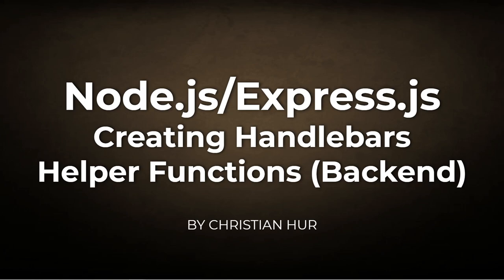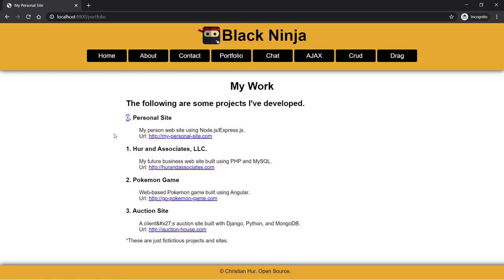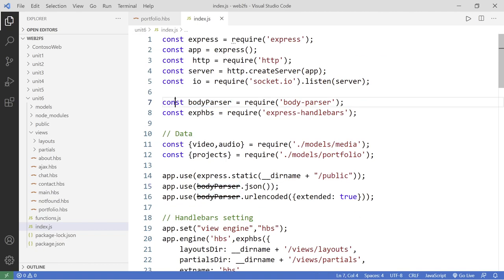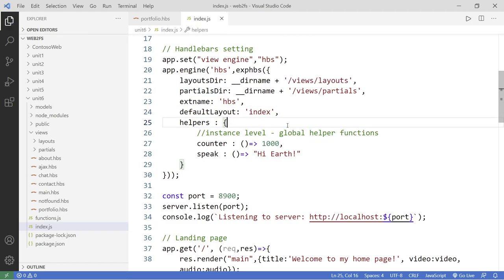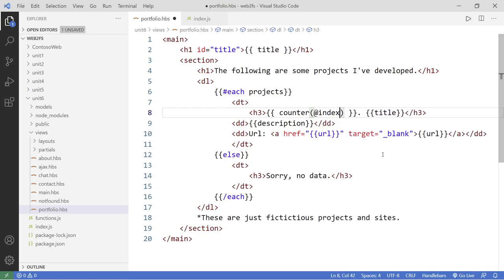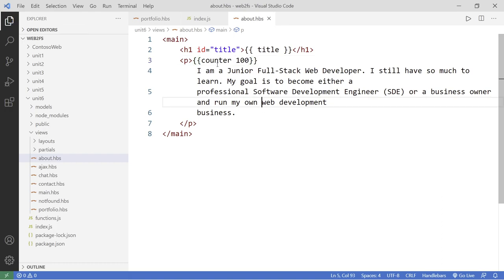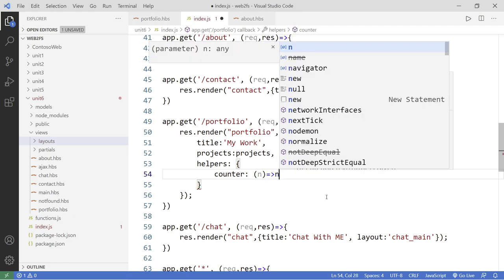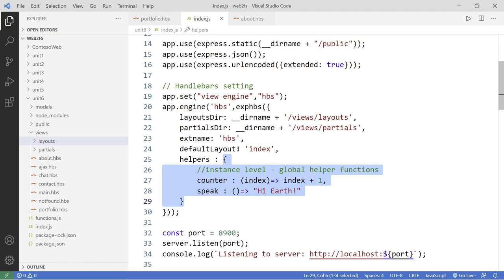How to Create Custom Handlebars Helper Functions in Node.js/Express.js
⭕ Overview
In this tutorial, I'm excited to show you how to create and use Handlebars helper functions within a Node.js and Express framework. Handlebars is a powerful templating engine that can help you build semantic templates effectively, and incorporating helper functions can greatly enhance your templates' capabilities.

We'll start in our IDE, diving into a practical example where I integrate custom helper functions into a Handlebars template. These helpers will allow us to perform complex logic directly within our templates, such as formatting dates, numbers, or implementing conditional logic.

Throughout the video, I'll guide you through setting up your environment, writing the helper functions, and integrating them into your web application. This tutorial is ideal for developers looking to streamline their web development process and make their templates more dynamic and flexible.

By the end of this session, you'll have a solid understanding of how to enhance your web applications using Handlebars helper functions in Node.js and Express, making your development process more efficient and your applications more robust.

⭕ Chapters
  0:00 - Introduction
  3:28 - Creating instance level helper functions
  5:00 - Invoking a custom helper function
  7:48 - Creating template level helper functions